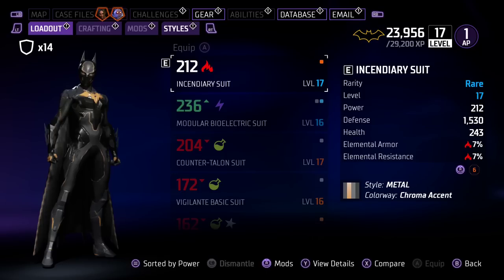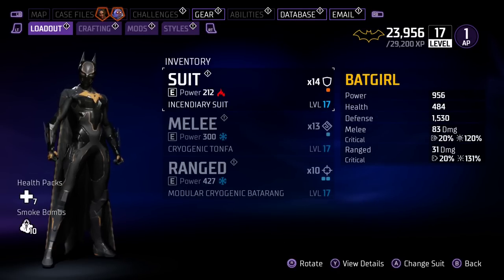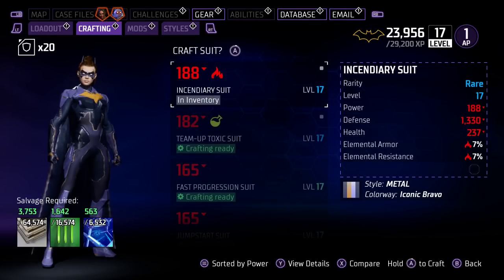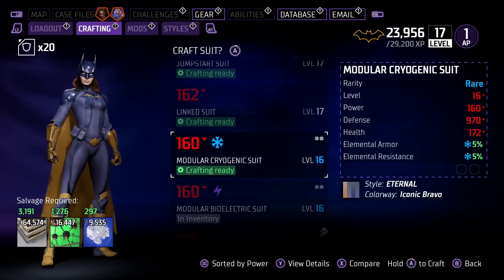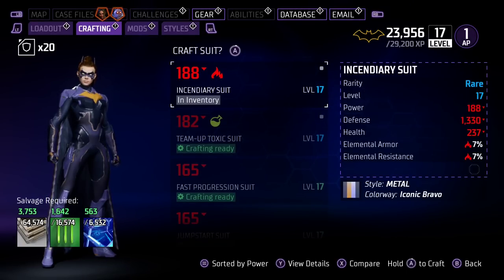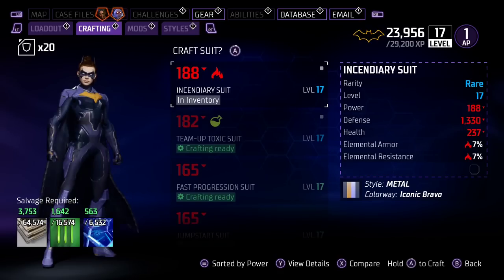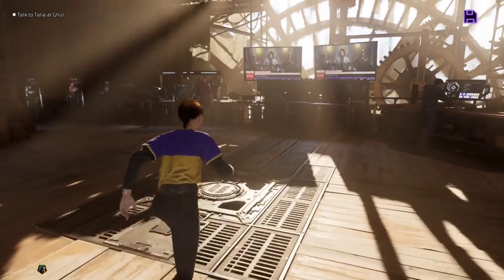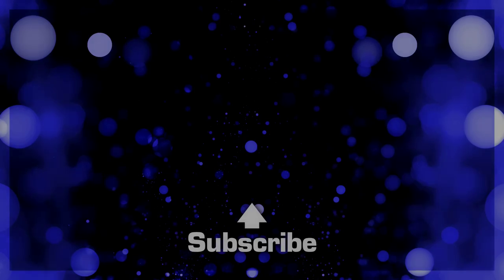Gotham Knights Gear System Explained! Dont Be TRICKED!